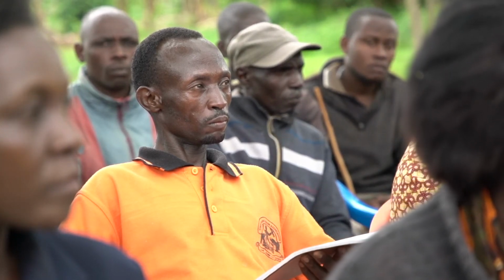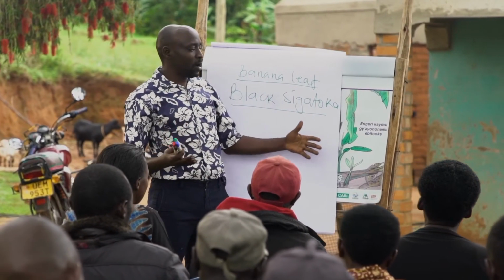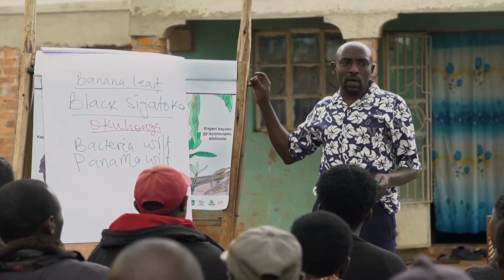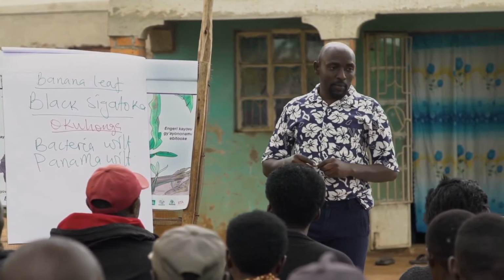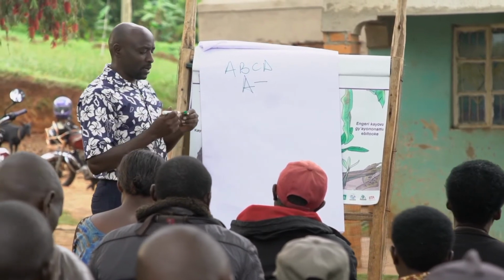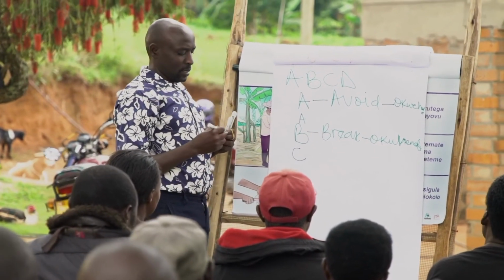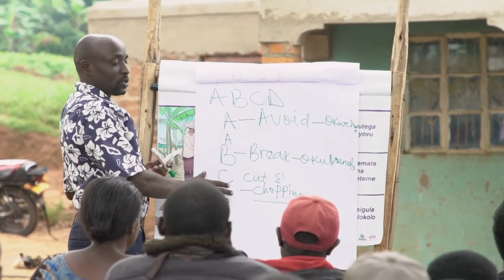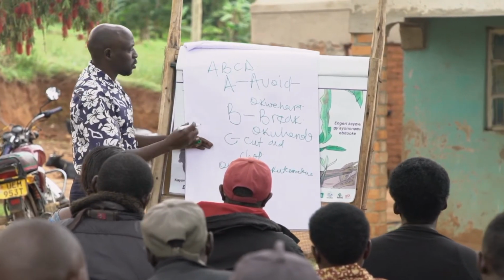Banana and I - episode three (English)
‘Banana and I’ is a farmer acted drama series that is intended to teach farmers good banana agronomic practices.

The series contains five episodes and is available in English, Luganda and Lunyakitara.